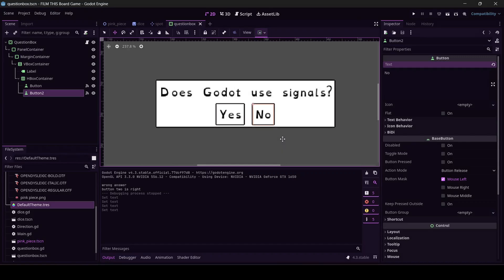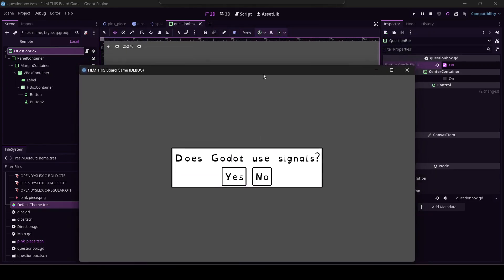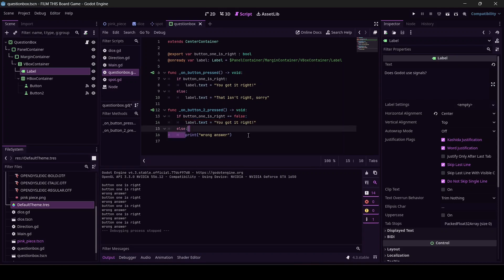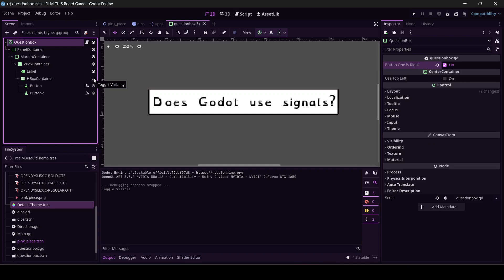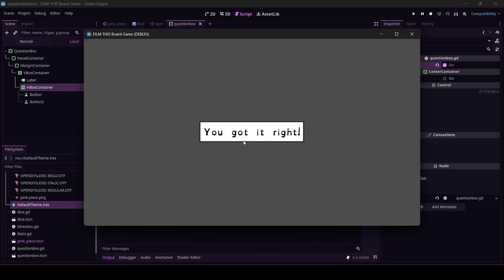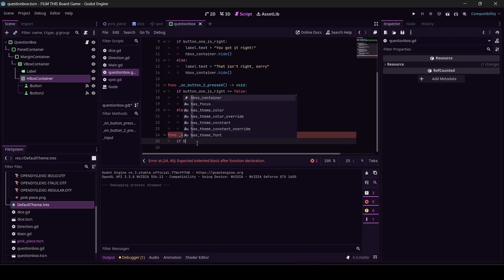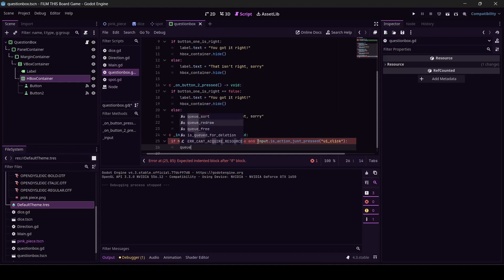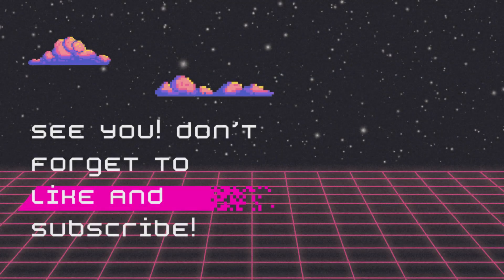Godot Board Game Tutorial Part 14 -- Question Box Functionality II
Thank you for learning Godot with me! This is a beginner tutorial where we go over the basics and make a game board.